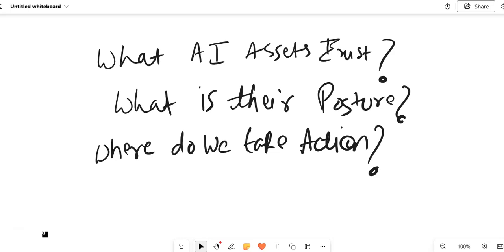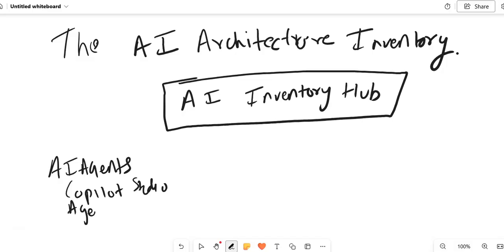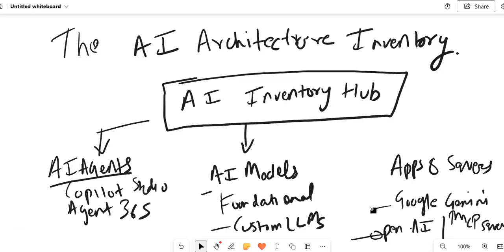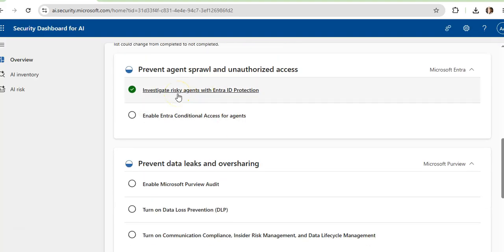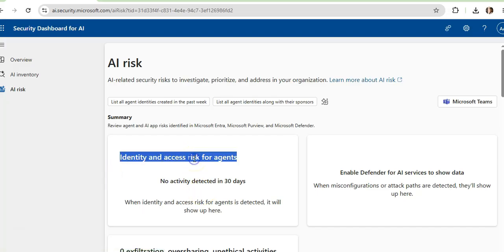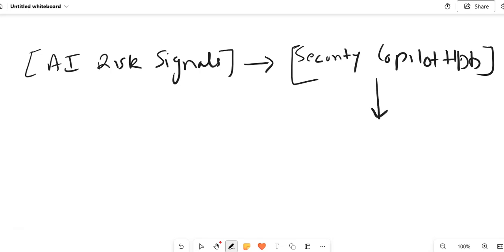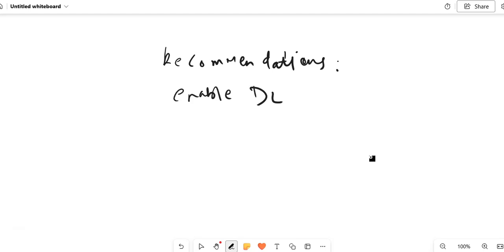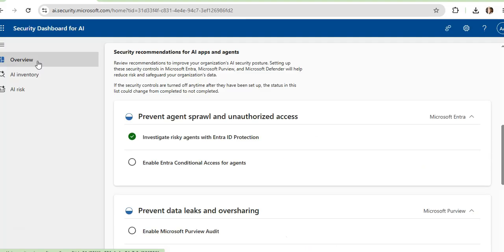MASTER THE MICROSOFT SECURITY DASHBOARD FOR AI